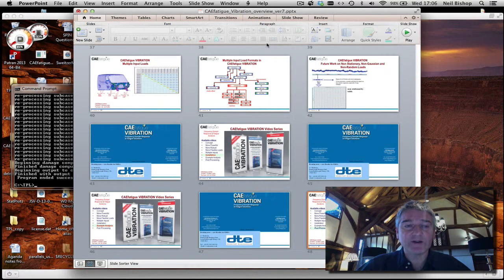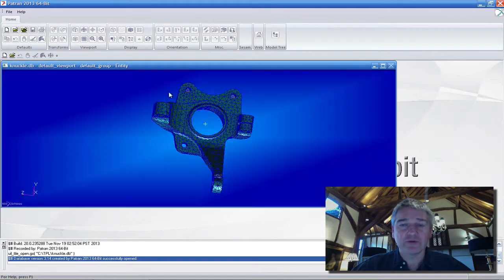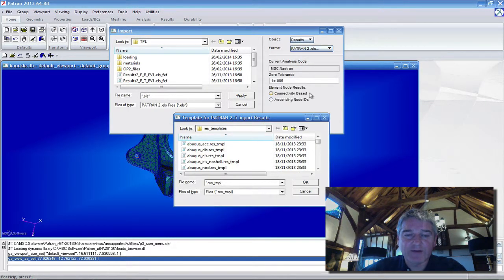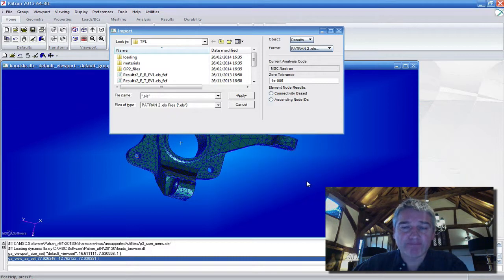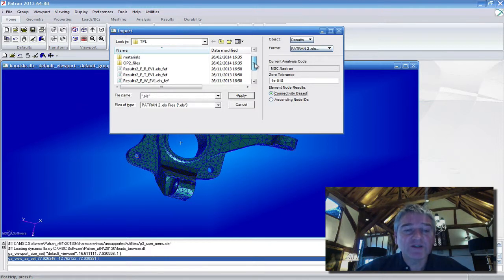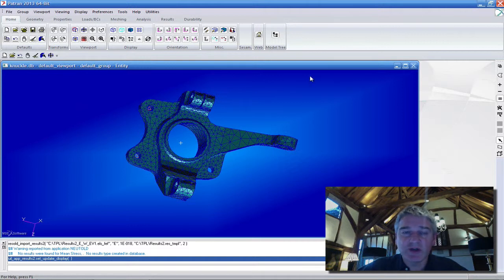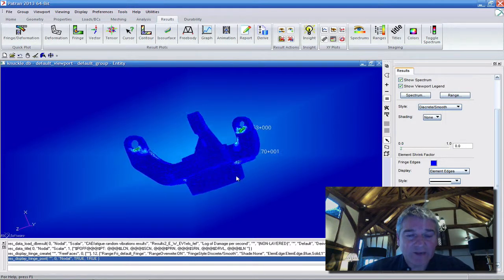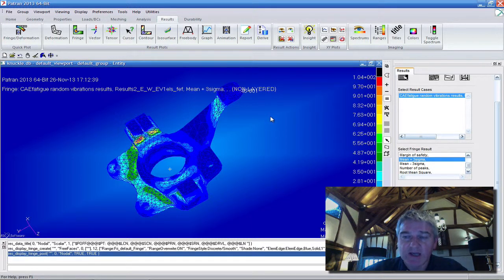CAEfatigue Vibration Concept (8/8)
CAEfatigue VIBRATION is a powerful frequency based  spectral fatigue solver. This is the 8th of 8 videos explaining the product.